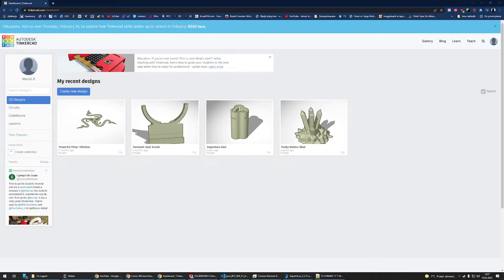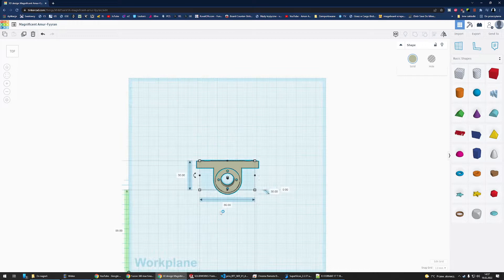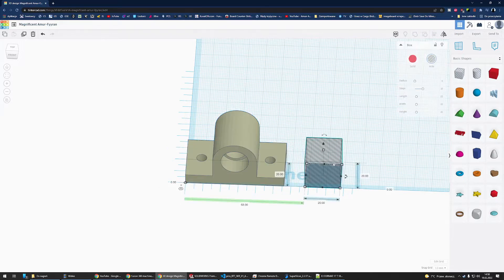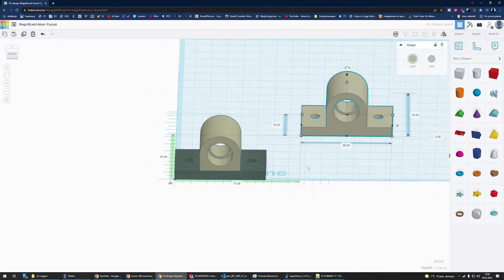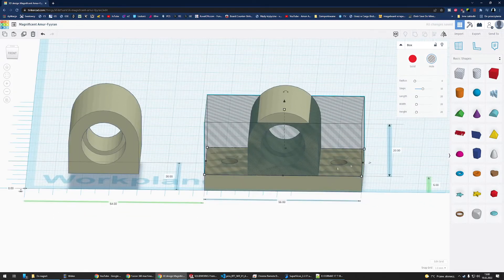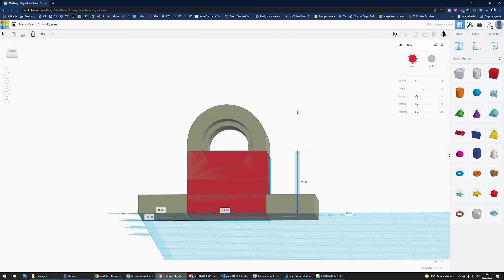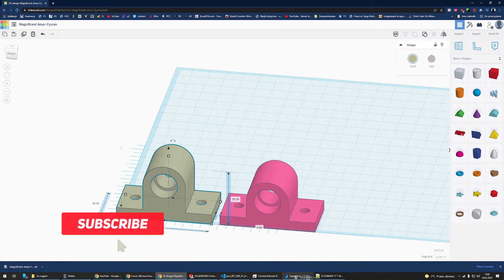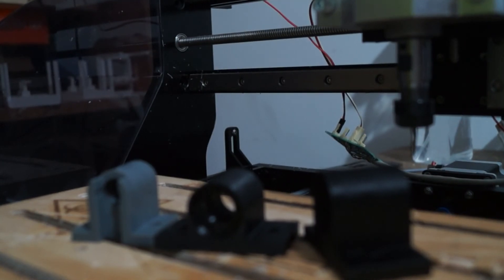[EN] How to edit 3D files using Tinkercad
Hello, in this video I'll show you how to edit 3D files using free online software Thinkercad.